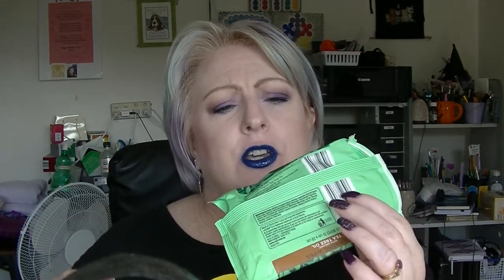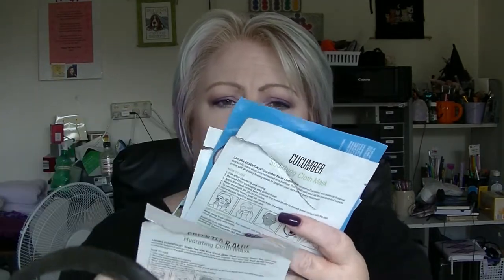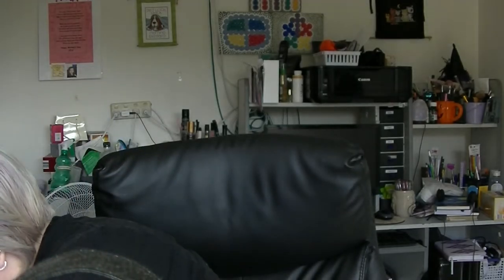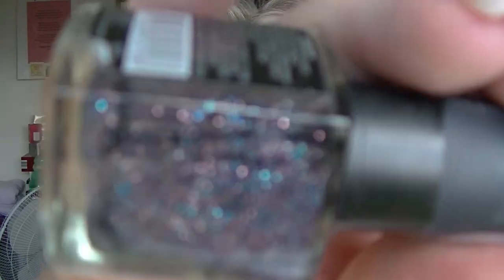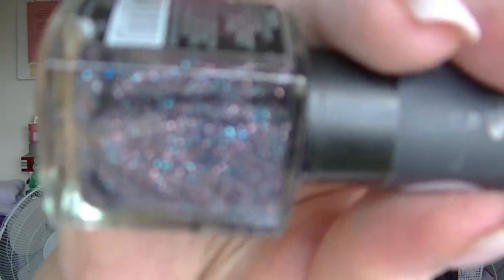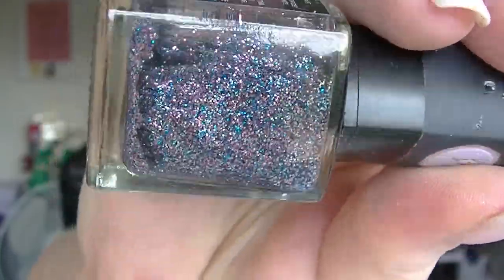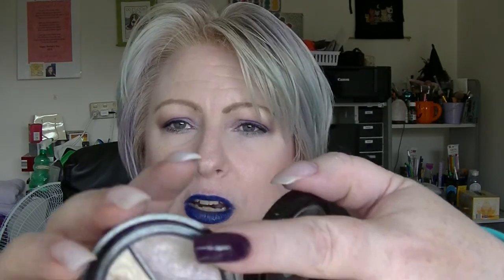Final Empties of 2018 - Including totals!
My last empties of 2018, including value of empties, declutters etc and number of products.